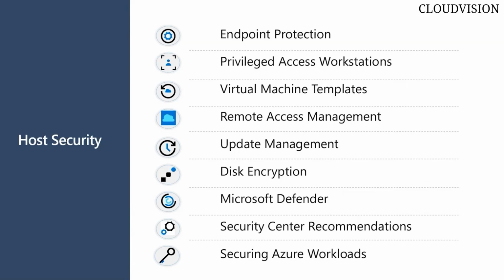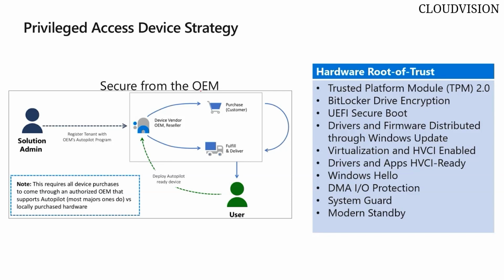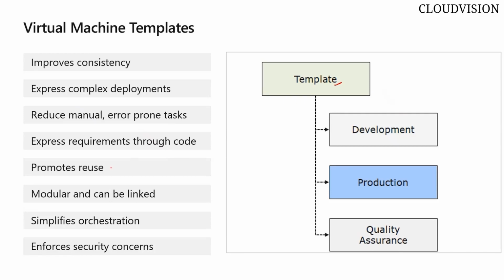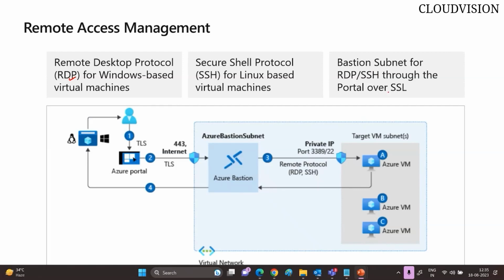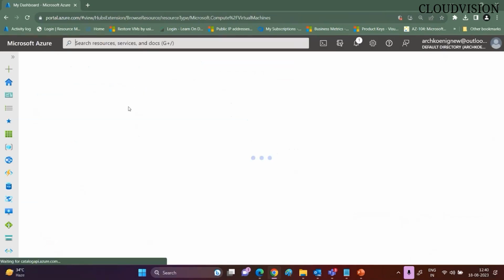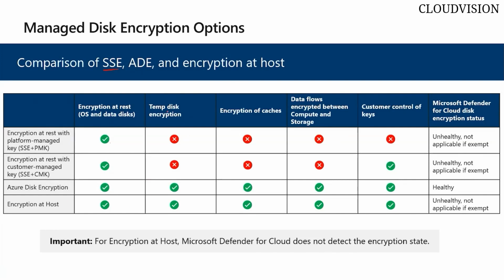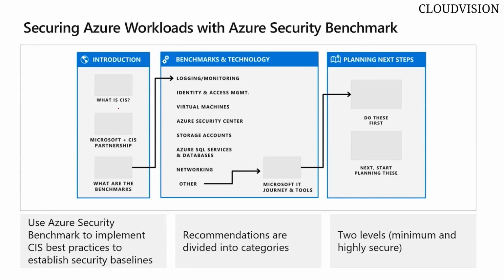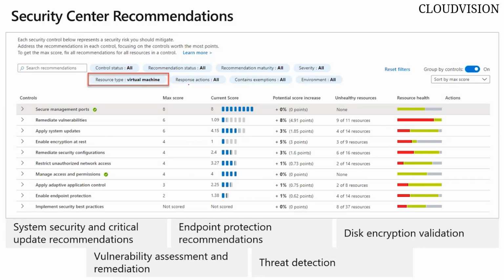Platform Protection - Host Security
The video discusses host security within a network, focusing on protecting compute services like VMs, containers, and PaaS. It delves into endpoint protection, privileged access workstations, virtual machine templates, remote access management, disk encryption, Microsoft Defender, and security center recommendations. The presenter emphasizes the importance of a layered security approach, starting with perimeter security and moving inward to protect individual computing services.

00:00:00 Introduction to Host Security
00:04:21 Privileged Access Workstation Strategy
00:09:42 Virtual Machine Templates
00:15:12 Remote Access Management
00:23:53 Disk Encryption
00:30:47 Microsoft Defender for Endpoint